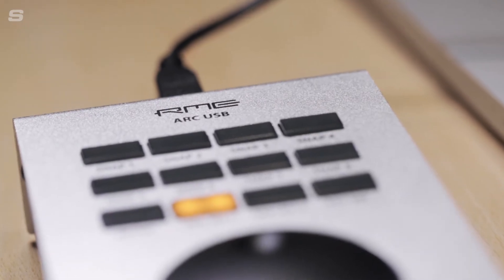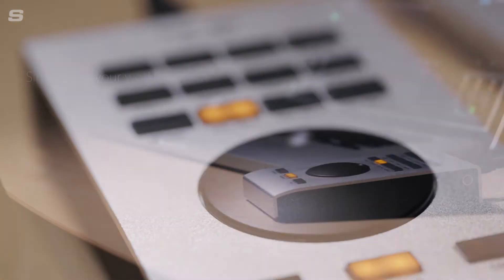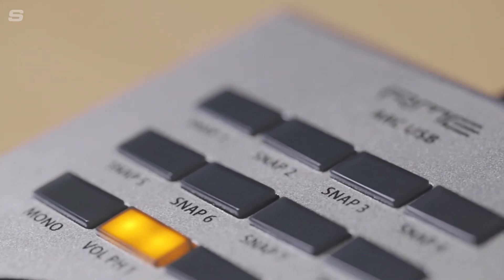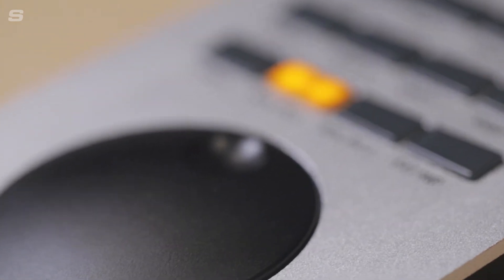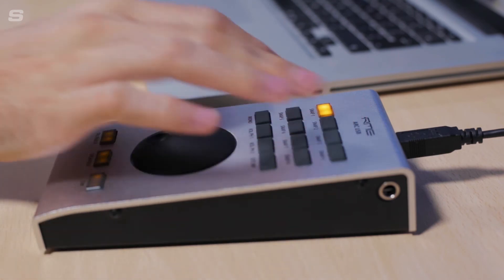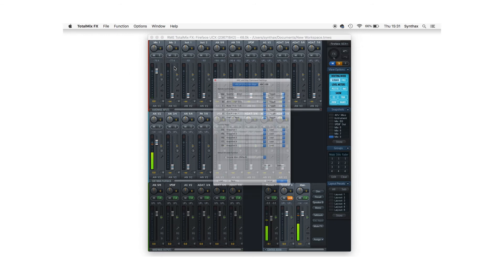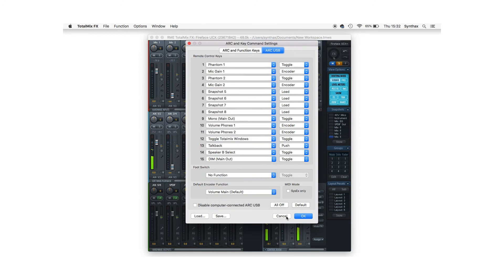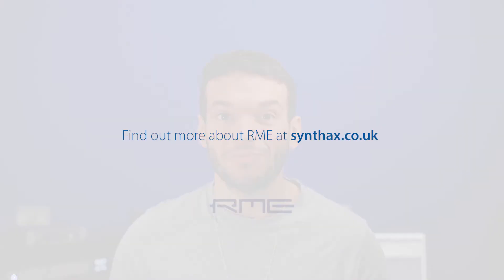RME ARC USB - Simplifying Your Workflow: Microphone Control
Find out more about the ARC USB at;

In our latest video series, we take you through ways that RME's ARC USB can simplify your workflow.

The ARC USB has been designed for direct access to the most frequently used actions and commands of TotalMix FX, and is an indispensable tool for day to day application. With its 15 customisable buttons and high number of command options, the ARC USB is extremely flexible and can be adapted to fit a wide array of uses.

In this video, we show you how to use some of the customisable commands on the ARC USB to create a simple two-click workflow for small microphone setups.

These small controls make it far easier to adjust microphone levels when you’re in a DAW session and don’t want to be switching backwards and forwards to Totalmix to make those small adjustments.